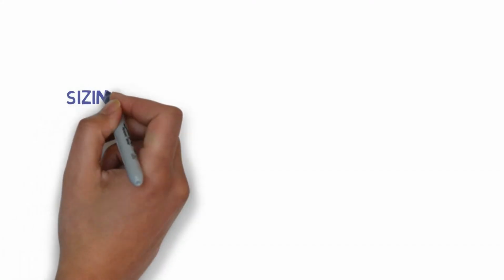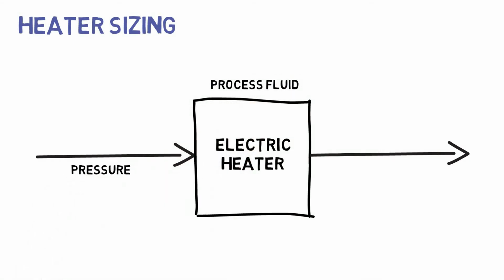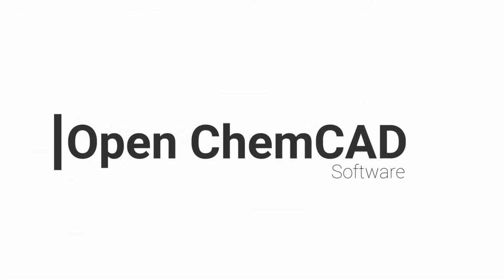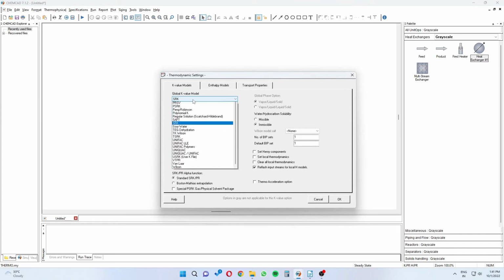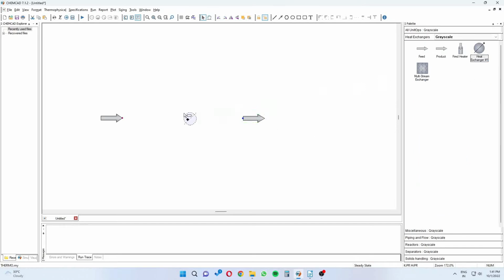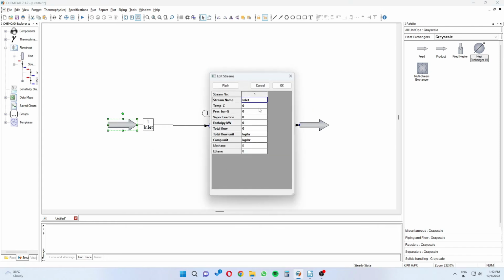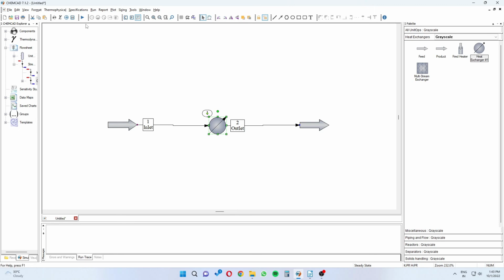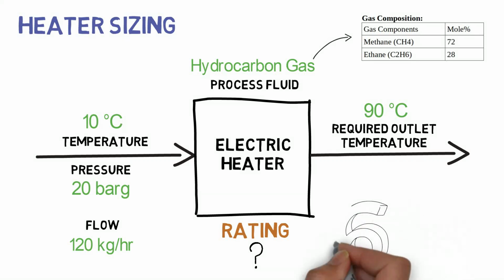Electric Heater Sizing using ChemCAD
This video explains about sizing of Electric Heater using ChemCAD software and focuses on below points.

★ Creating Process Simulation using ChemCAD software
★ Calculate kW requirement of Electric Heater